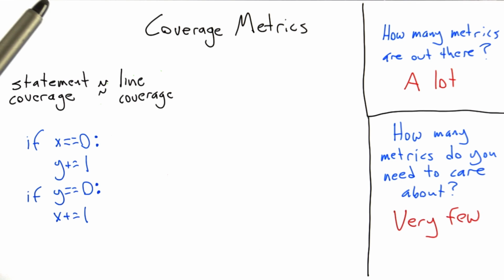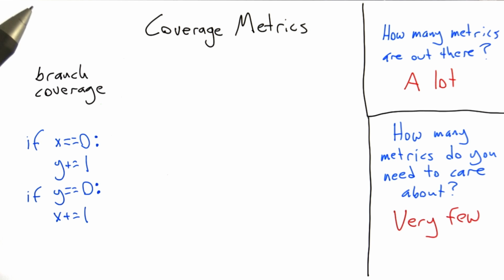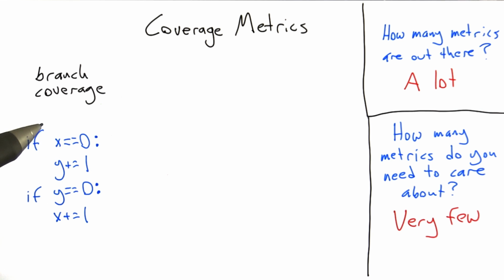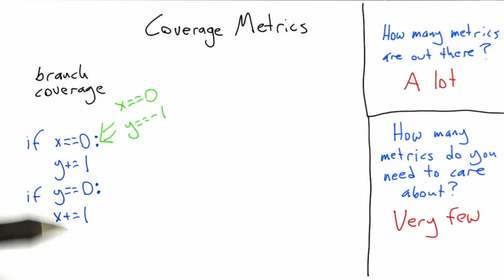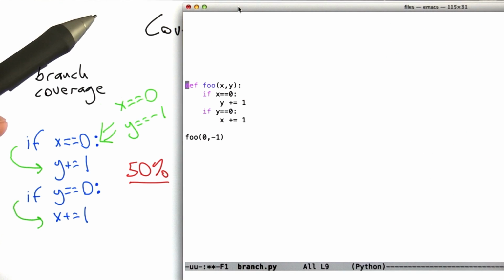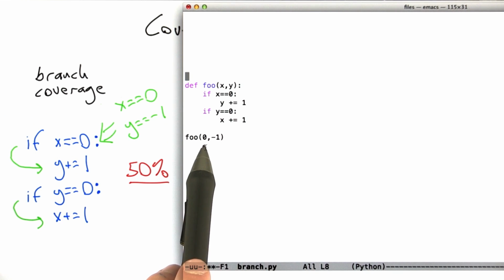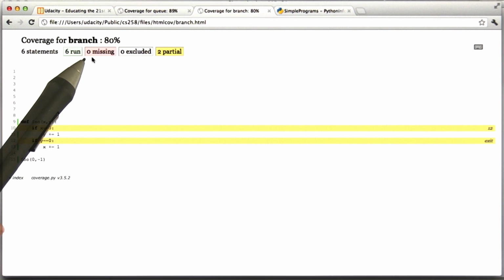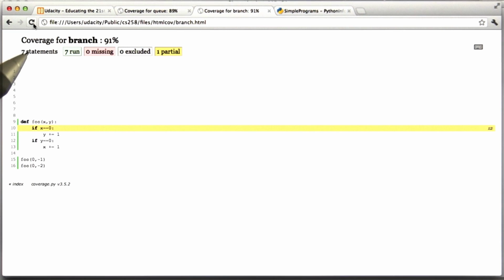Branch Coverage - Software Testing